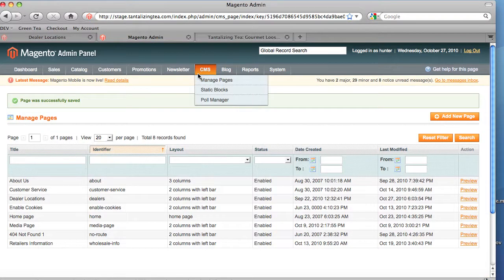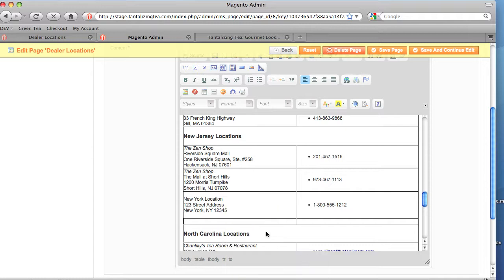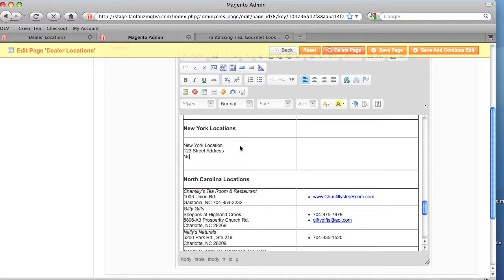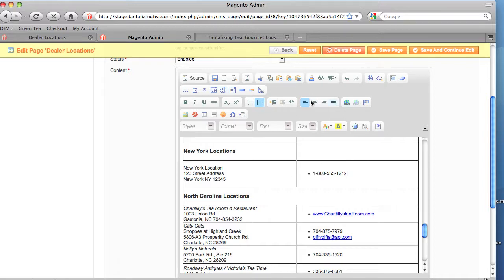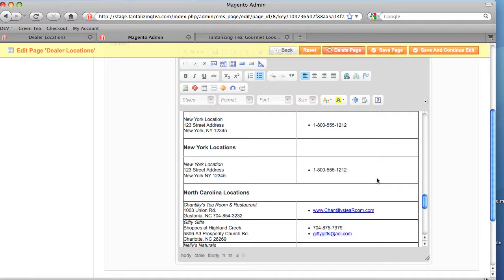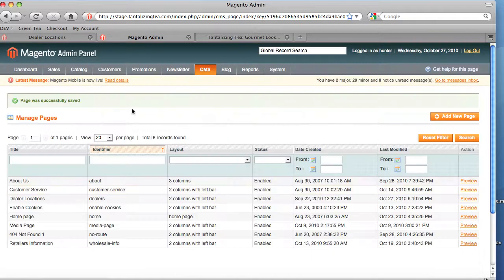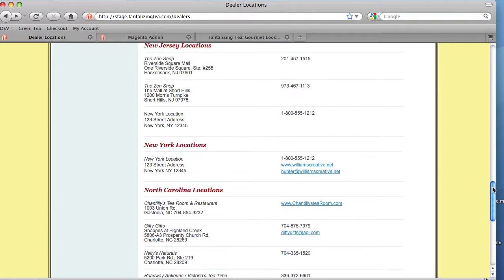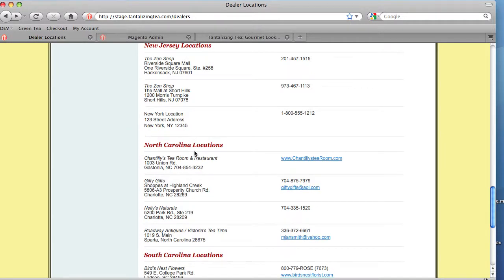Adding/Editing Dealer Locations